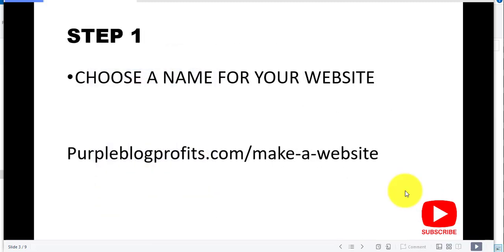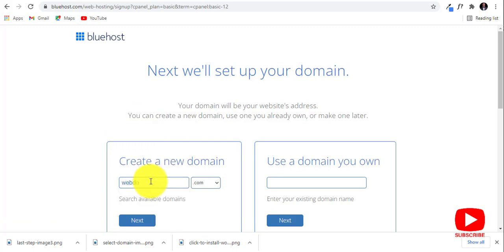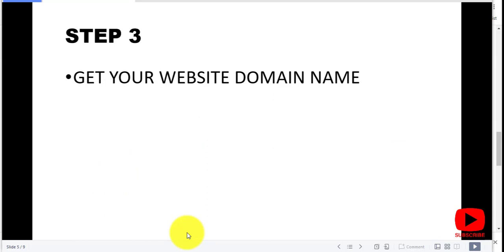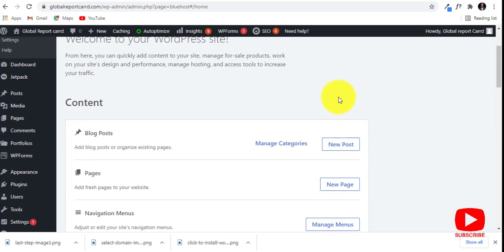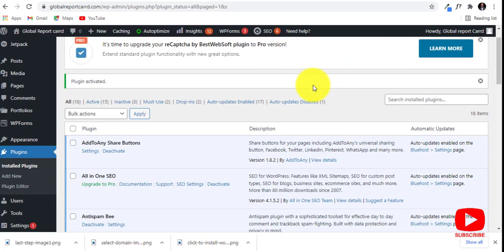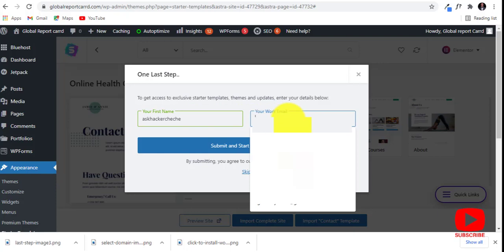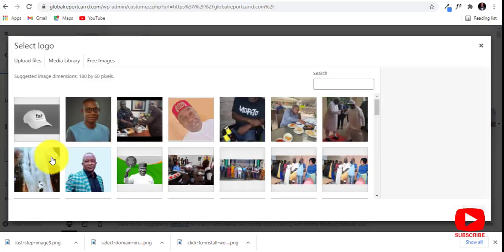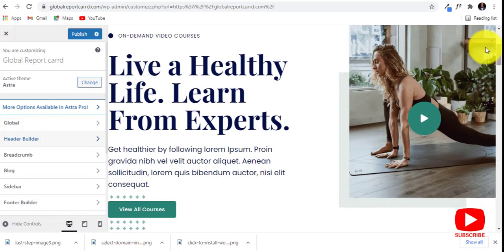how to create a website in 10 mins (step-by-step)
how to make a website in 10 minutes in 2021. Discover how to create a website for beginners, step-by-step.